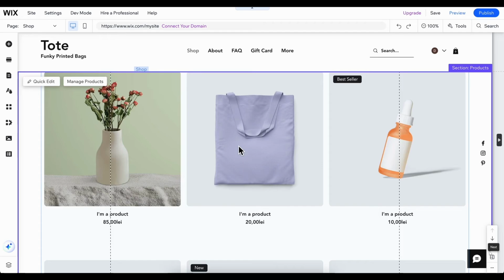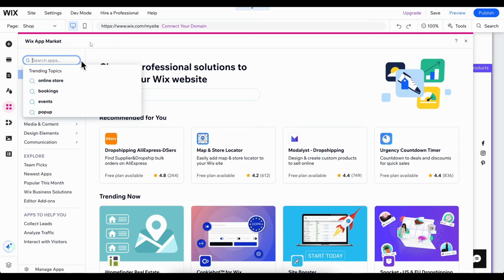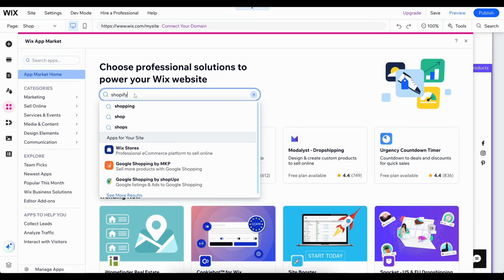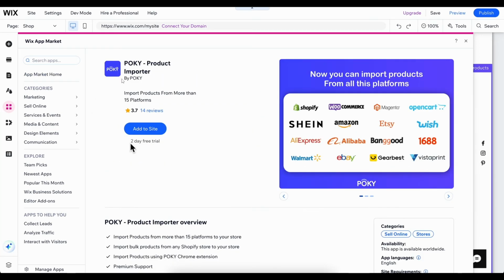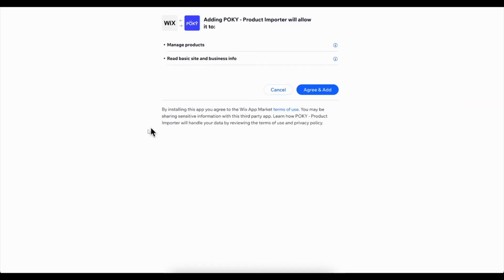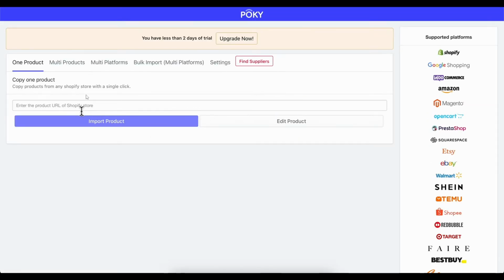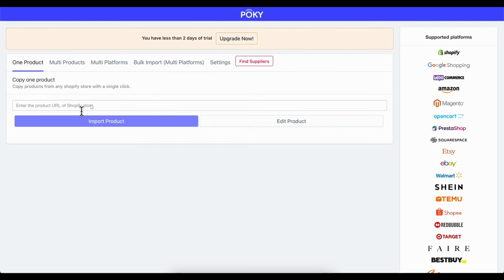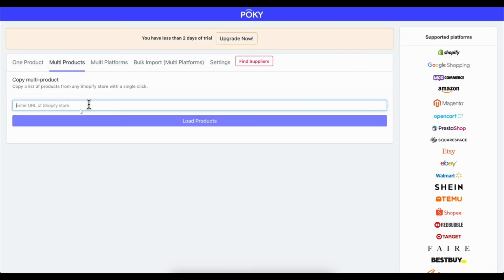How to Connect Shopify to Wix Website (Latest Update, 2025)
- Discover how to connect Shopify to your Wix website in this 2025 tutorial update. Perfect for eCommerce store owners looking to integrate powerful Shopify features into their Wix site. Step-by-step instructions included!